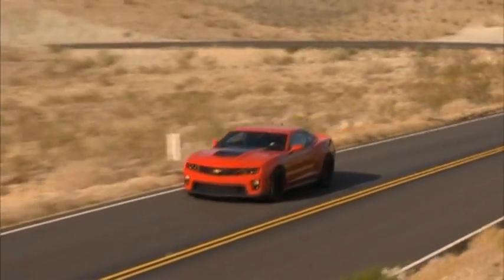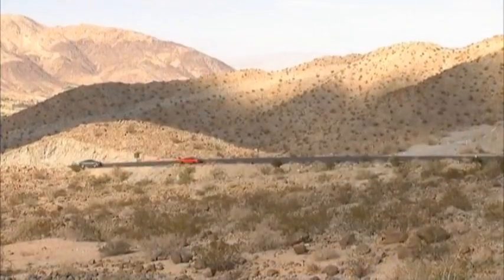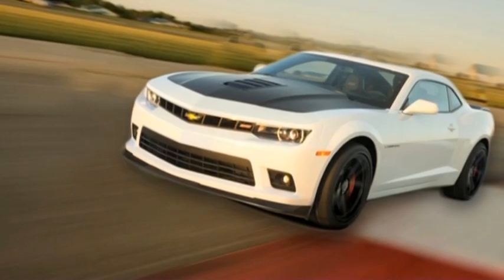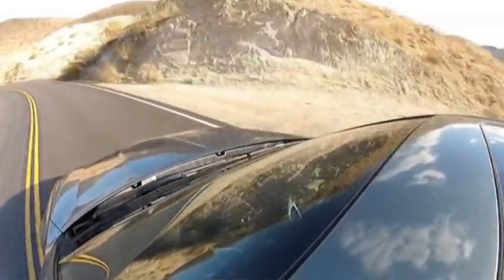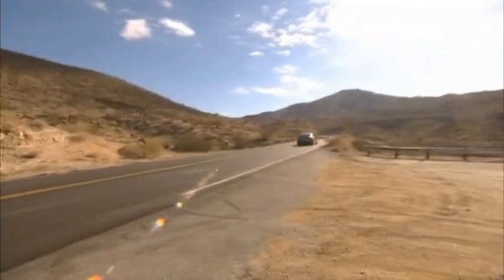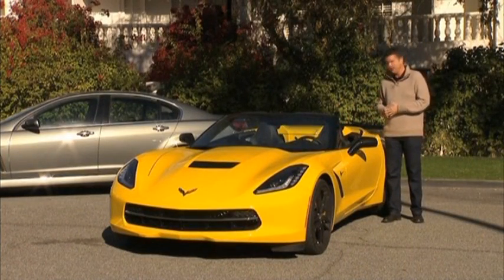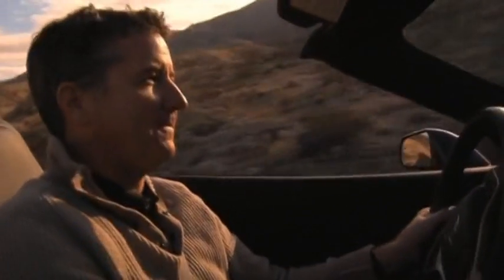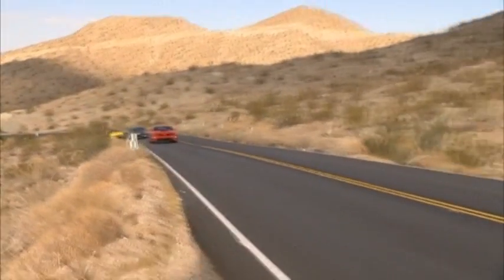Getting Up To Speed on Chevy's Power and Performance | AutoMotoTV